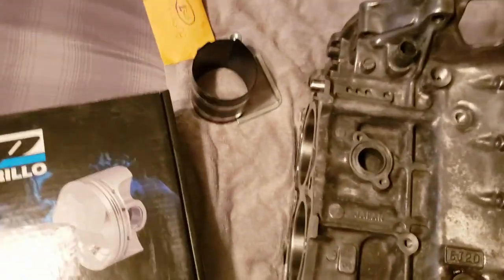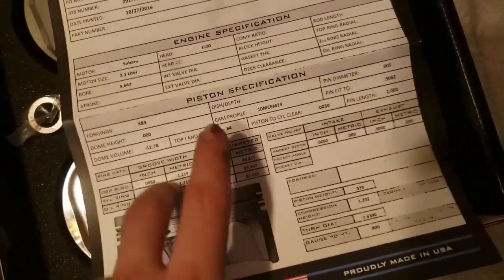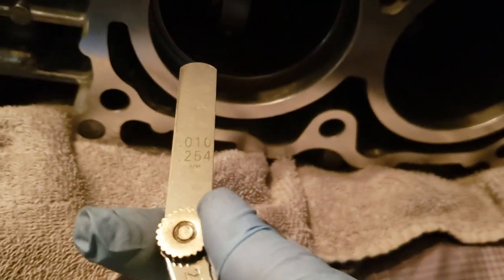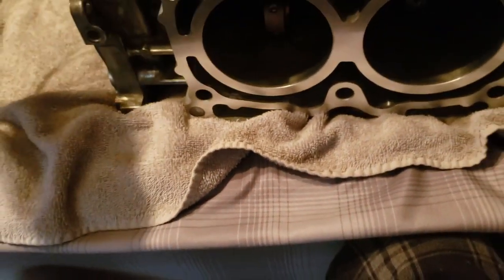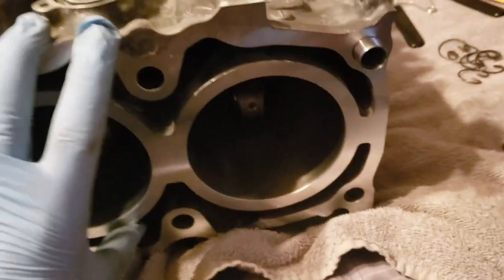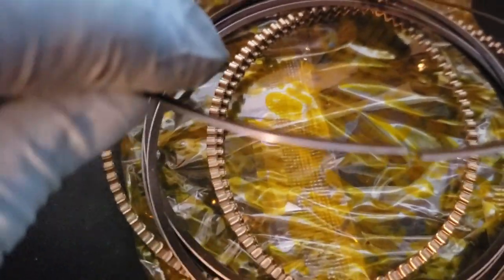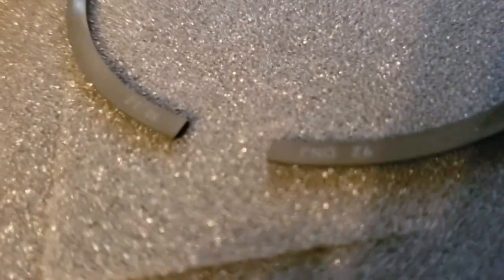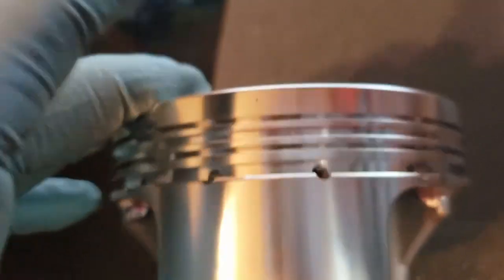WRX/STI Stroker Build Pt: 3 (Piston Rings)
In this video we get the CP pistons ready to be installed by setting our ring gap and installing our piston rings. These pistons are custom EJ205 stroker pistons from CP, but bought through outfront motorsports. I have all the specs on the piston if anyone is interested in ordering a set, just let me know. The benefit with these CP stroker pistons that you can run a 08 STI rod unlike the JE pistons and Manley pistons where you need a longer or shorter rod than the STI to accommodate the piston height.